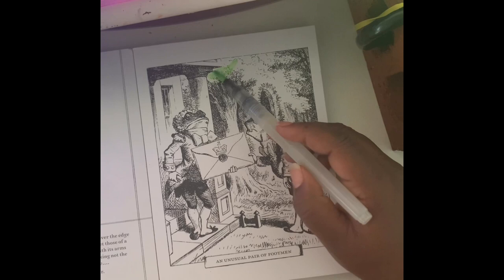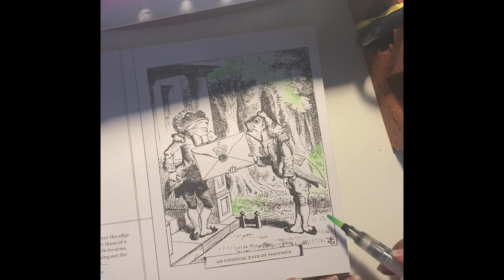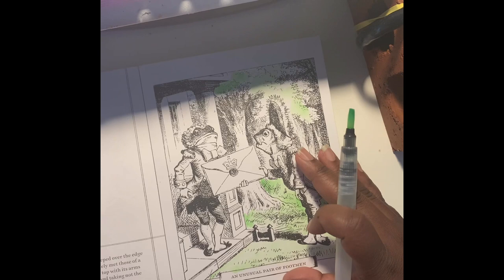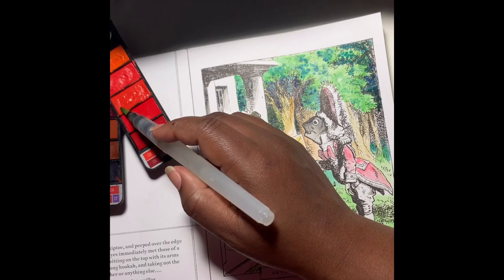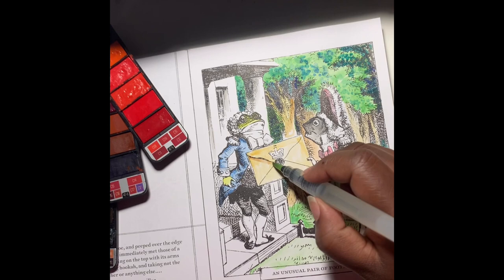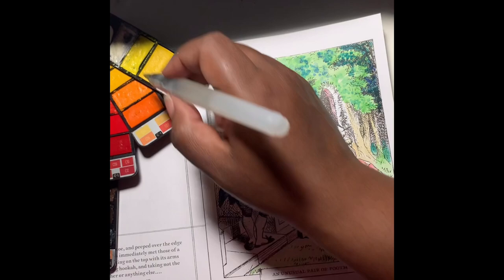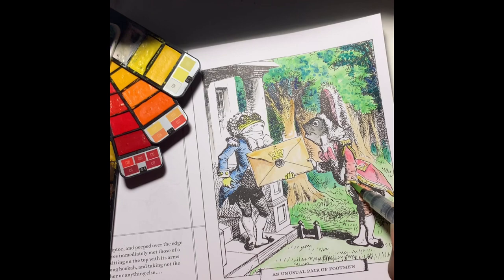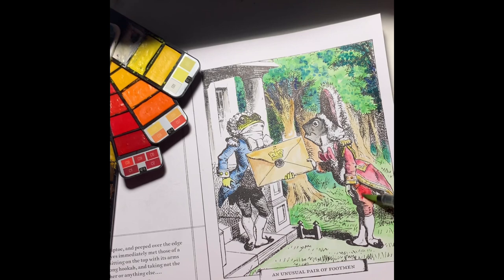Unusual Pair of Footmen - Alice in Wonderland from Sir John Tenniel/Abrams Noterie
Hey y’all Bunni here with a page for our Disney Coloralong